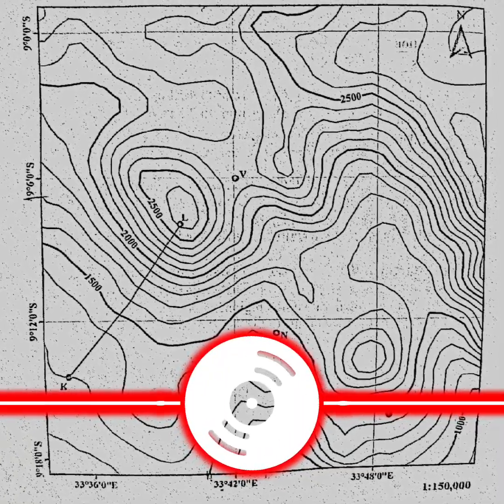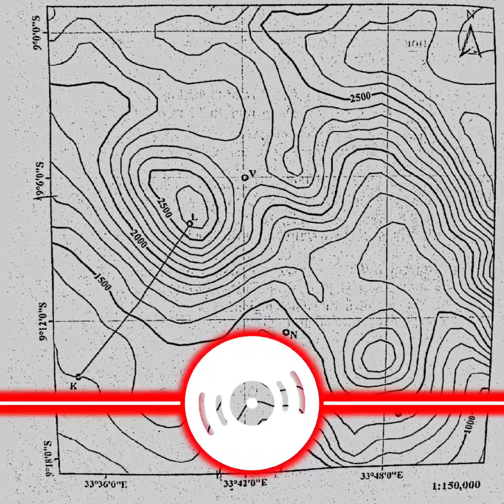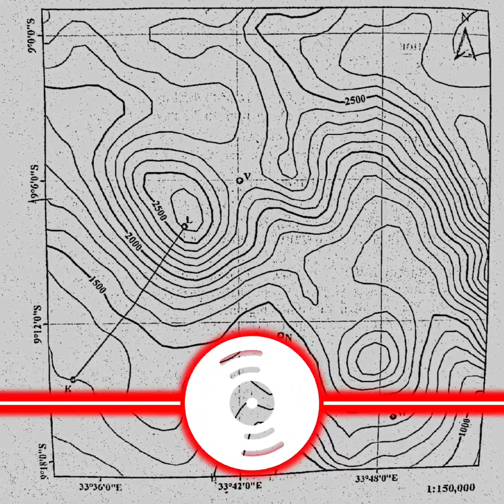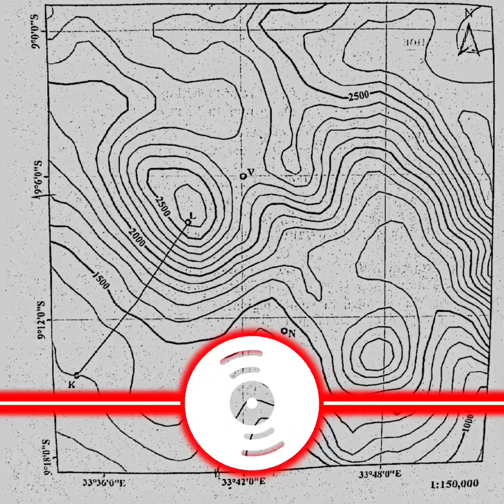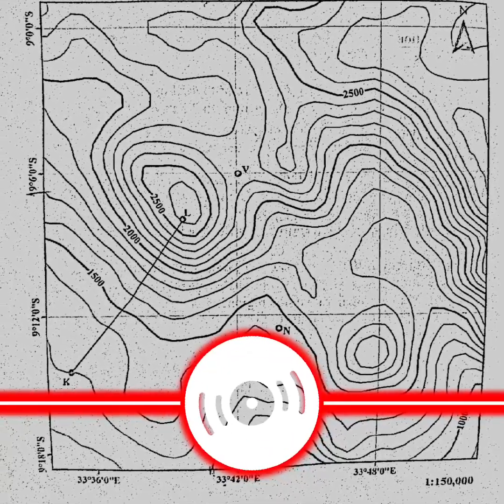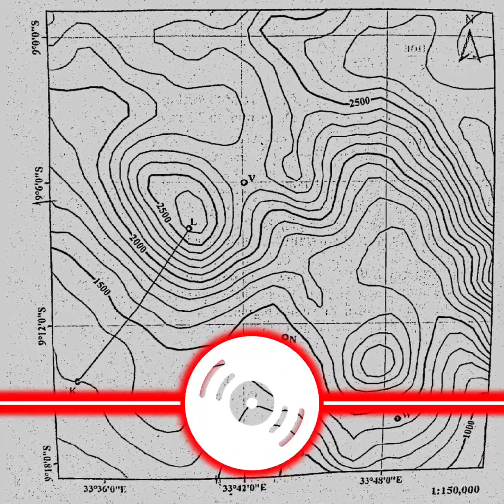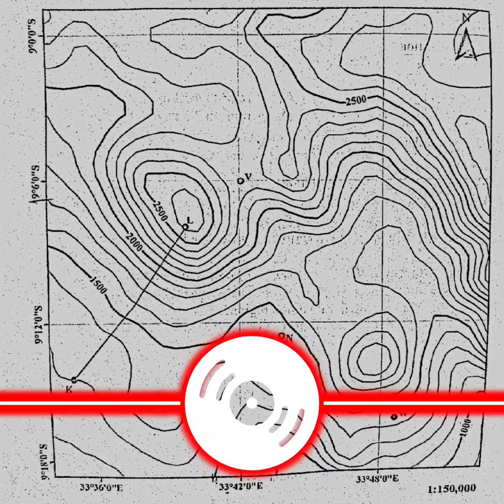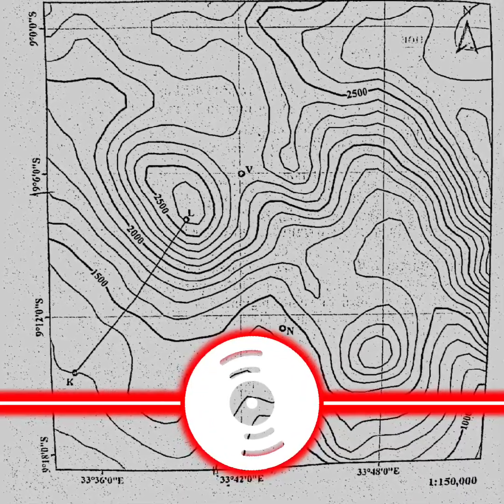Preparation on Map Reading for Grade 12 Entrance Exam 2016/2024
Map reading is one components of Entrance Exam for Grade 12 students. So, every student  is expected to develop the skill of Map reading from this video in order to achieve academic goal
Ethiopia_education ministry
geography tutor_tube